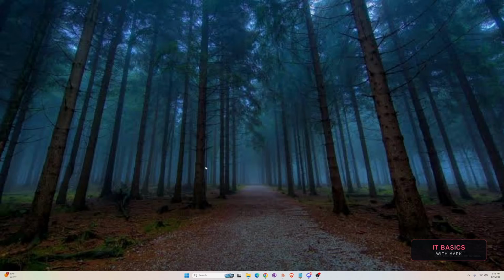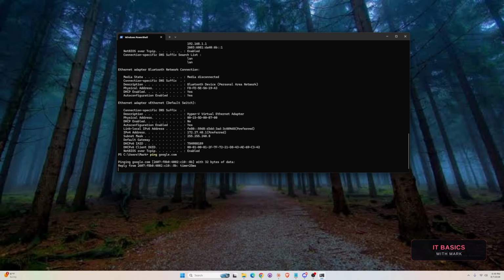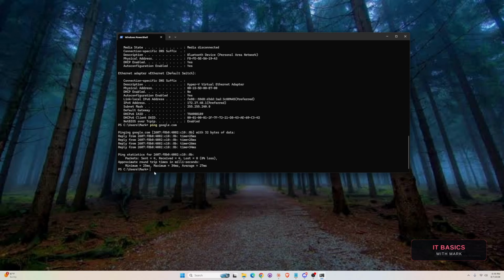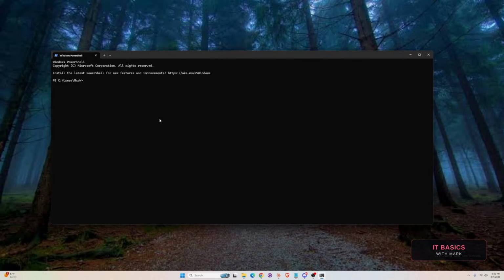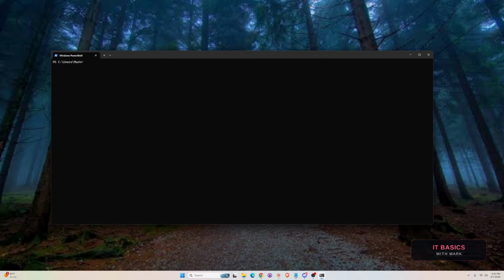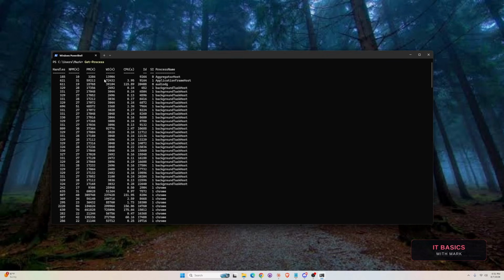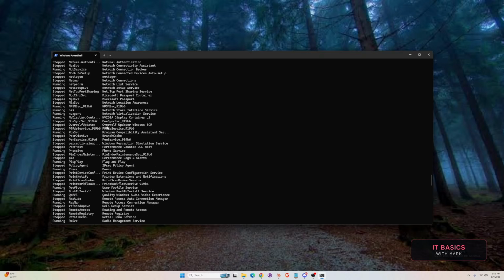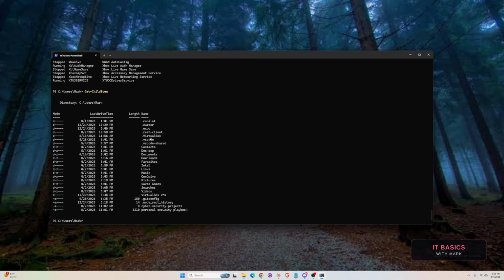Command Prompt & PowerShell Basics for Beginners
If you're trying to break into IT and Command Prompt or PowerShell feel intimidating, this video is for you. I'm walking through 7 essential commands  the exact ones I actually use on the job  explained in plain language with real-world context for when and why you'd use each one. A part 2 will follow in the coming days if it hasn't already been posted.

This is the first episode of "IT Basics with Mark," a series where I break down the real, practical skills you need to start and grow an IT career  no fluff, just what actually matters on the job.

In this video, you'll learn:

ipconfig /all — how to check your network settings and spot common connection problems
ping — how to test whether you can actually reach a website or server
tracert — how to pinpoint exactly where a connection is breaking down
Get-Process — how to see what's using your CPU and memory
Get-Service — how to check and restart background services
Get-ChildItem — PowerShell's way of listing files and folders

Plus the Verb-Noun pattern that makes PowerShell commands easy to guess once you know it

Who this is for: anyone starting out in IT, studying for a help desk role, working toward certifications like CompTIA Security+ or A+, or just curious how the tools behind everyday tech support actually work.

About this series: I'm documenting my own journey through IT and cybersecurity  from starting at an MSP's helpdesk to IAM analyst, working toward cloud security engineering while sharing the real skills, lessons, and mistakes along the way. New episodes weekly.